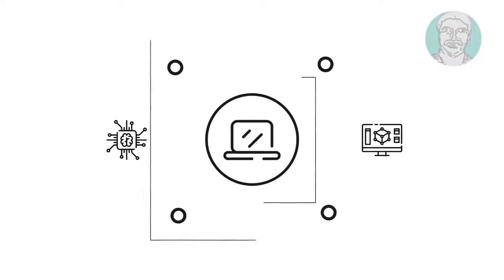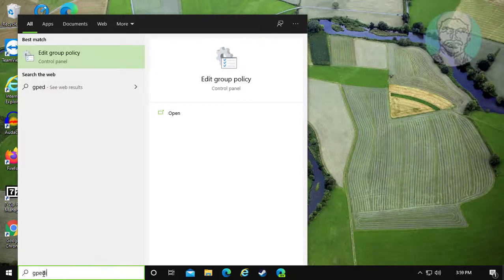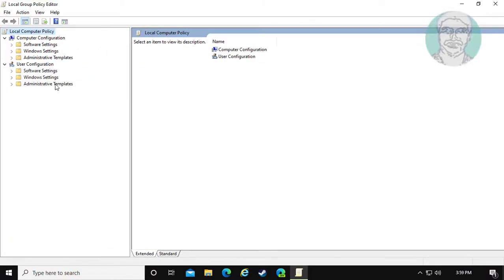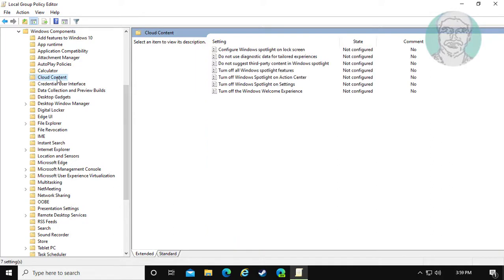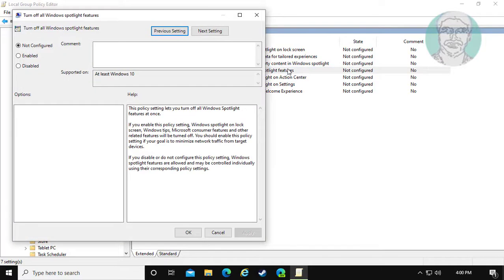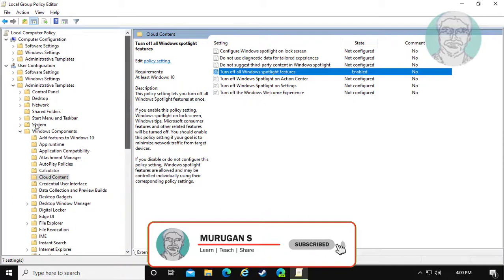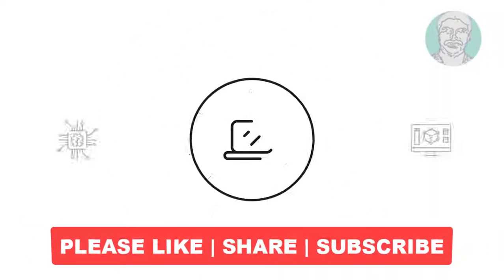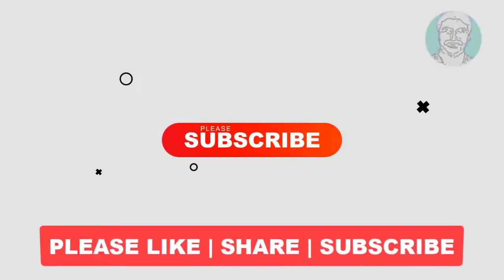How To Turn Off Windows Spotlight Features On Windows 10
This Tutorial Helps to How To Turn Off Windows Spotlight Features On Windows 10